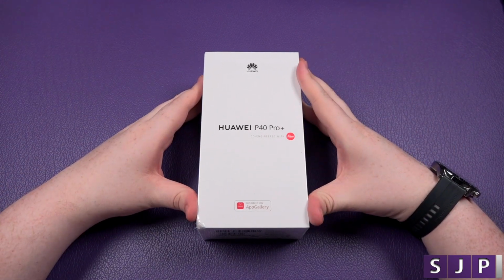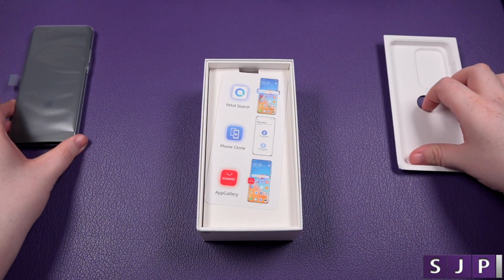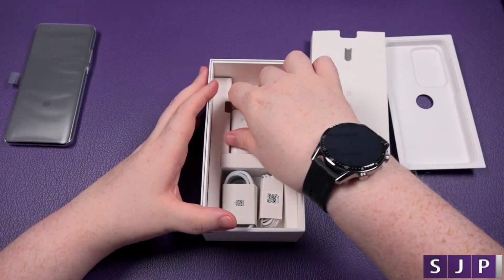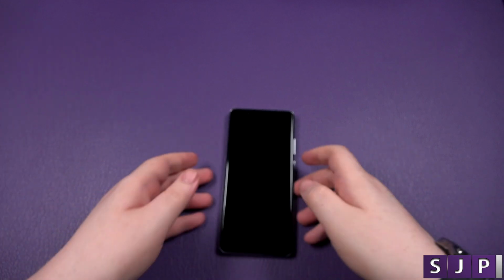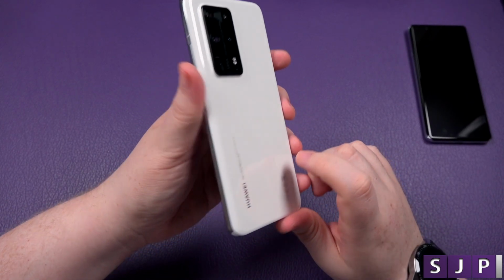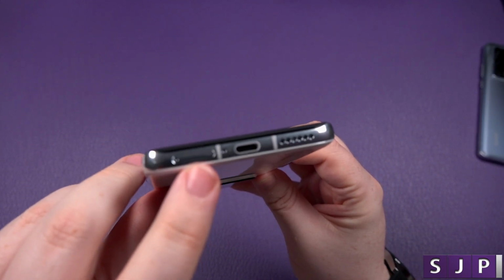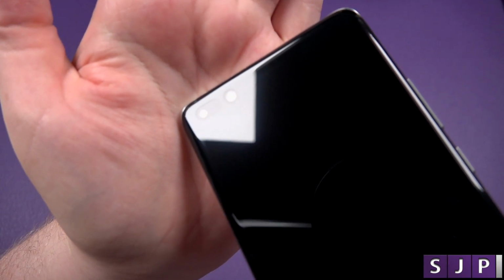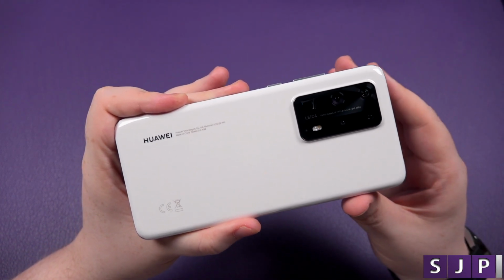Huawei P40 Pro Plus = Camera King?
Huawei P40 Pro Plus? It's Currently on sale via Amazon

Sam Pullen is a Youtube creator that reviews, demo's and talks about Technology, Just an average guy doing something he loves talking about tech from companies such as Samsung, HTC, Nokia, LG, Huawei Apple and many more.